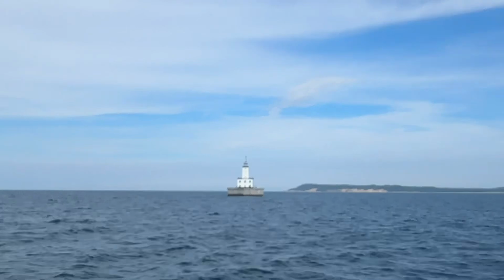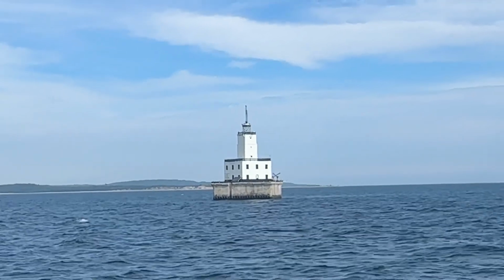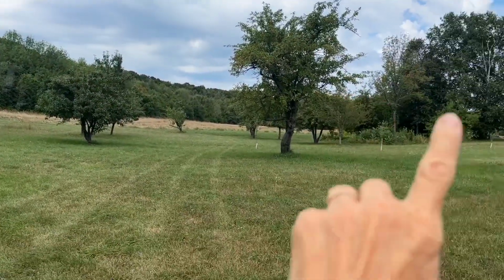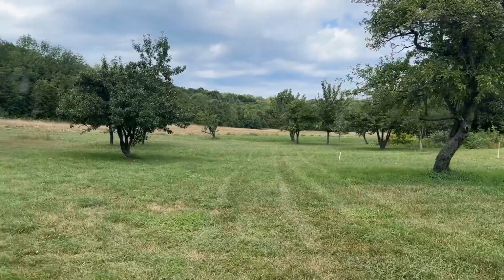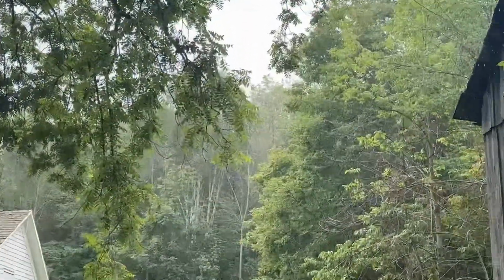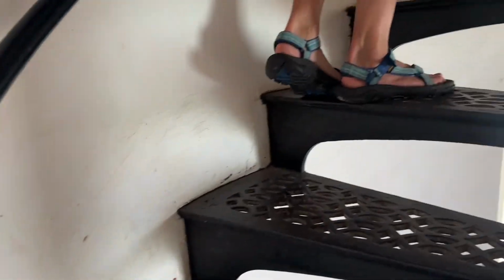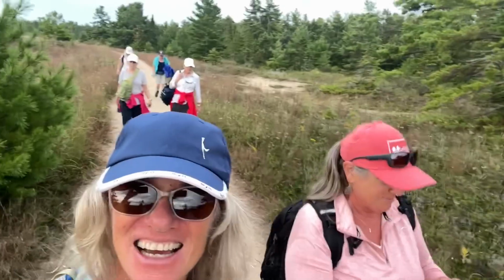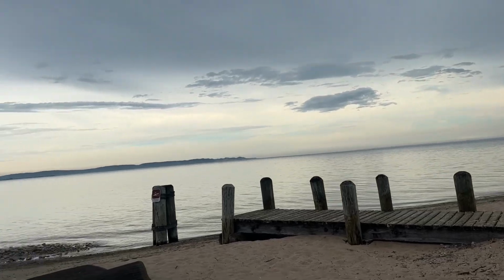South Manitou Island: A great destination for a Day Trip & Tour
Grab the friends and head to Leland, Michigan to board the MISHE-MOKWA Ferry for a South Manitou Adventure
On this trip, I along with six friends, enjoyed a day trip tour around some key points on the Island with the “Schoolhouse and Farm”
The tour took about 2.5 hours and we learned much history about the lives and times of the Island.
The Lighthouse was the perfect end to a fun filled day.